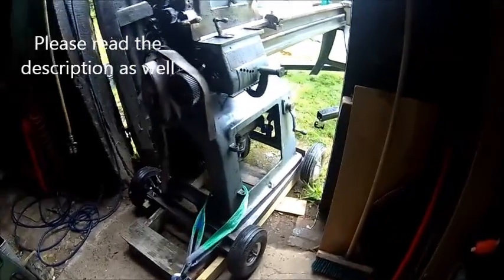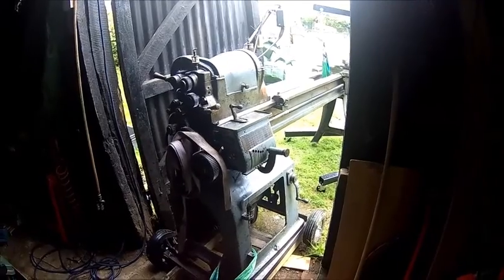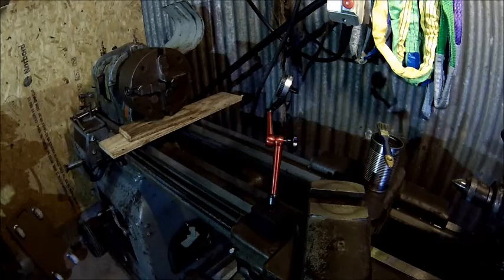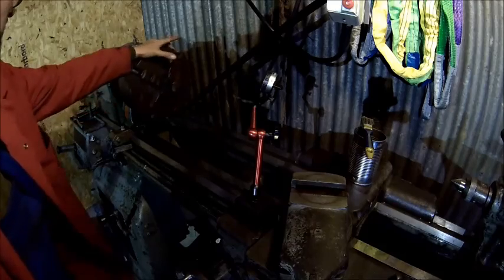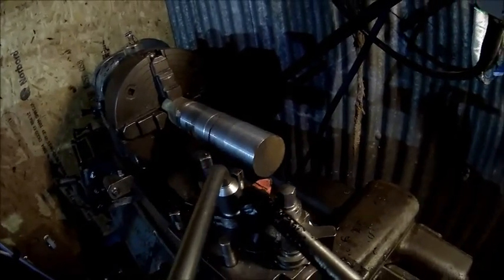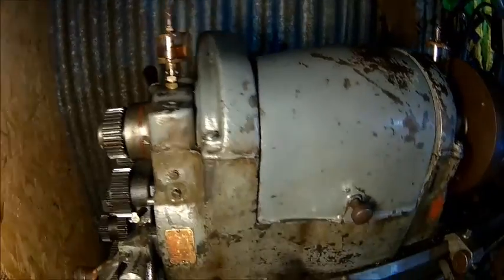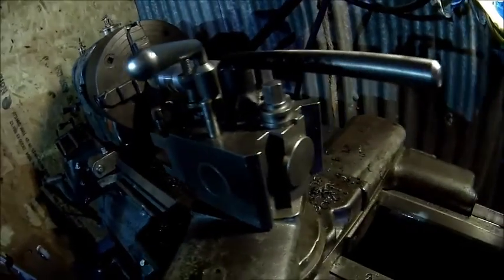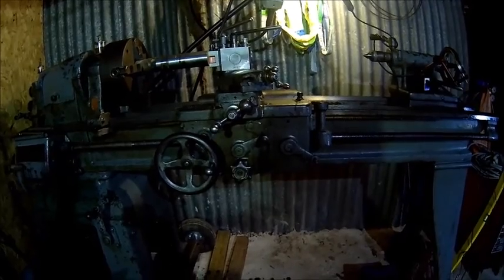The South Bend 14-1/2" Lathe Project - Part 2, the move and first test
In this episode we'll move the new old South Bend into the shop and have a closer look then do a quck electrical test, hook it up to power and do some moves and cuts.
The serial number is 121475, i will try to get some more history from the seller, all i know right now is that he had it for quite a while and that he bought it in used condition.
Found some issues, but nothing too concerning right now.
However, by experience, those lttle issues usually turn in to bigger jobs, so we will see.
Everything seems to work so far, it clunks and rattles as expected, biggest issue is cross + top slide backlash and play, so we going to strip that down soon and have a closer look.
Sorry, but no flying chips in this part, the camera battery gave up right at that time, we will do some more, for sure.